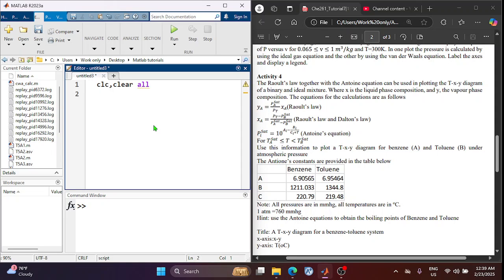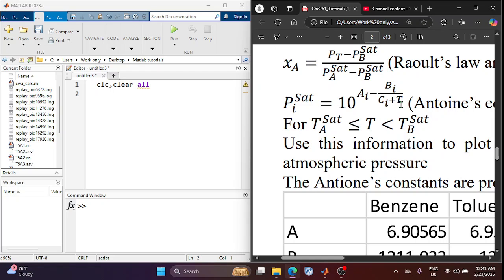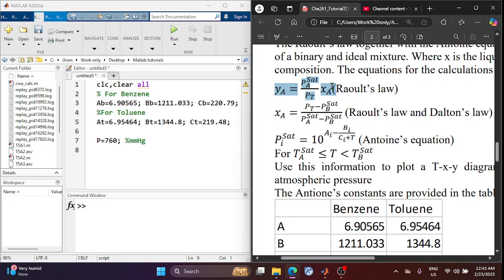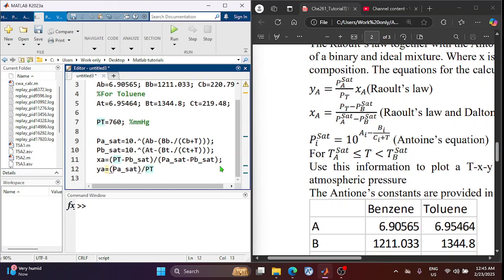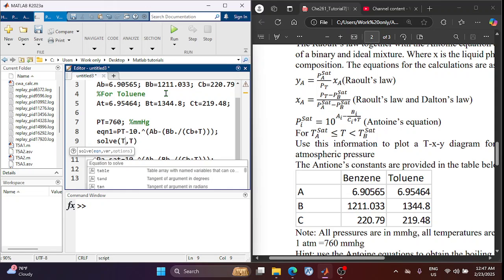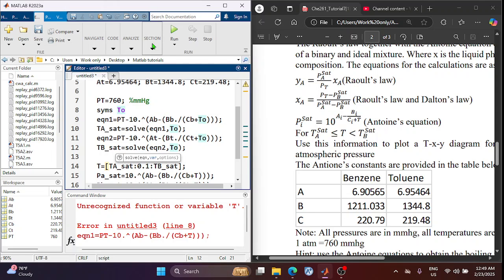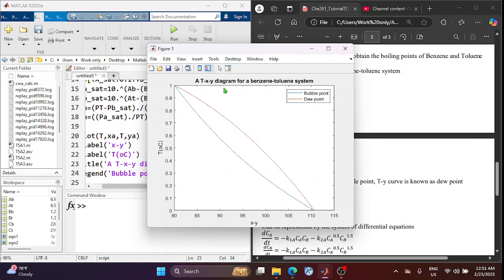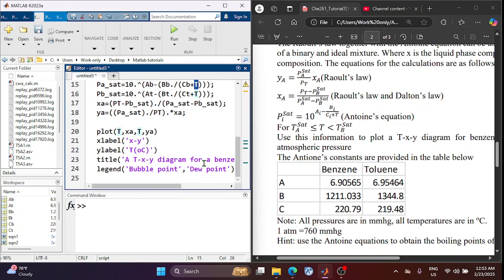Tutorial 7 Activity 4